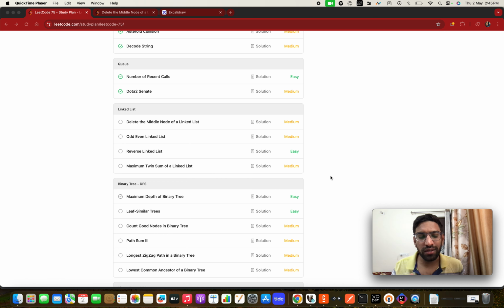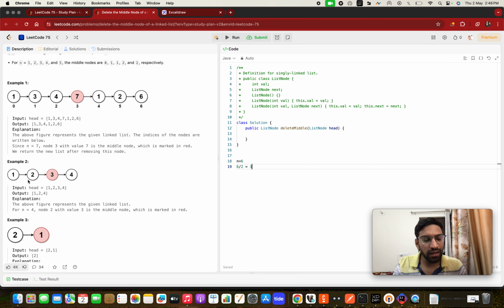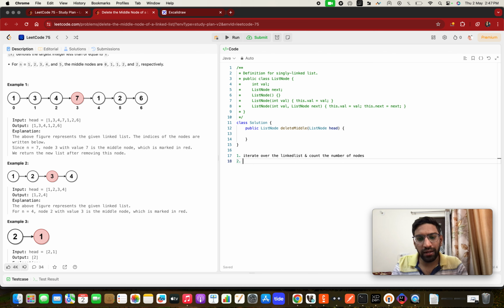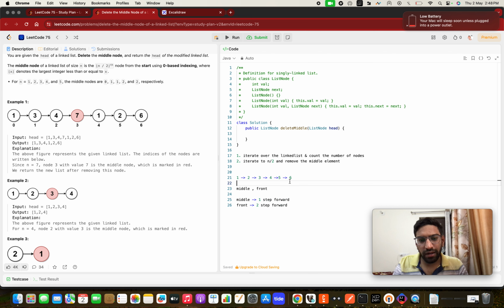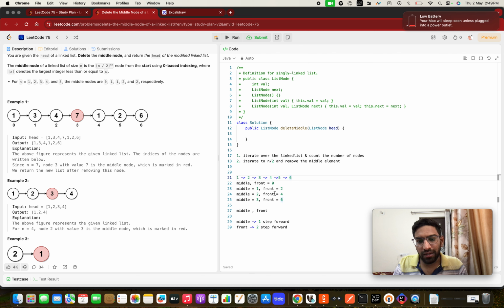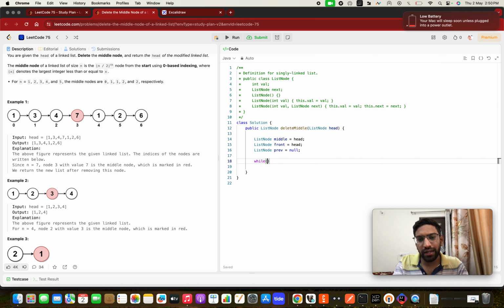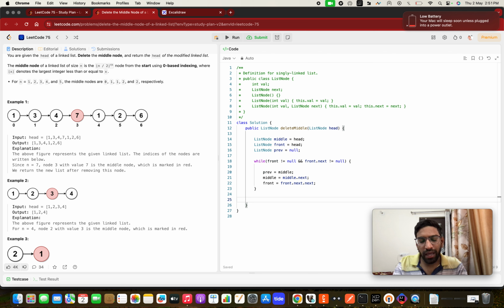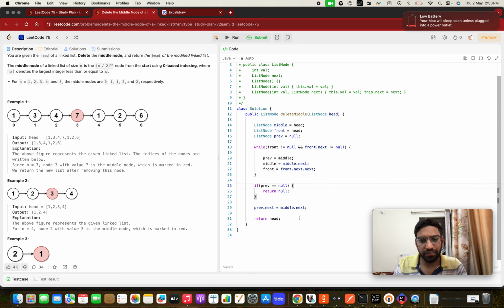Day 29 (75-Day LeetCode Challenge 😉😉) 2095. Delete the Middle Node of a Linked List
"2095. Delete the Middle Node of a Linked List"